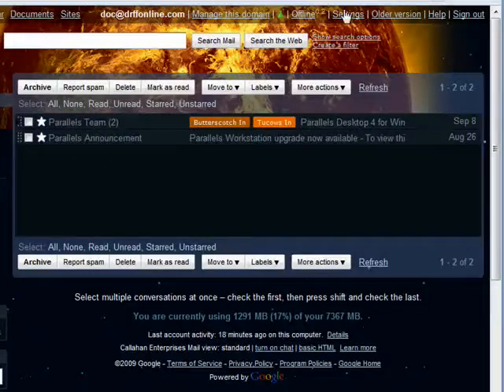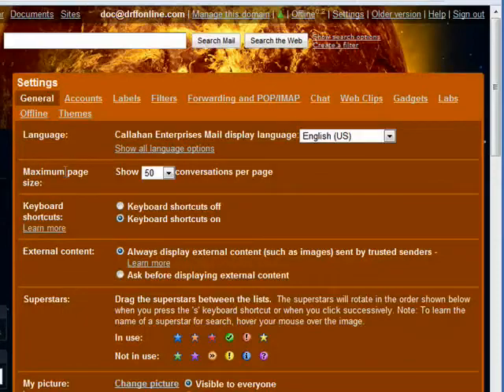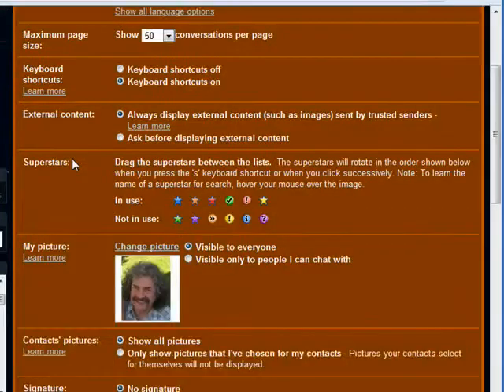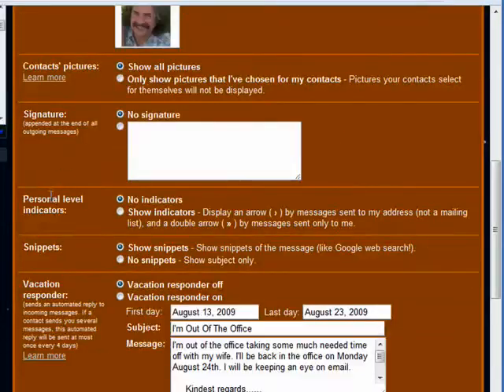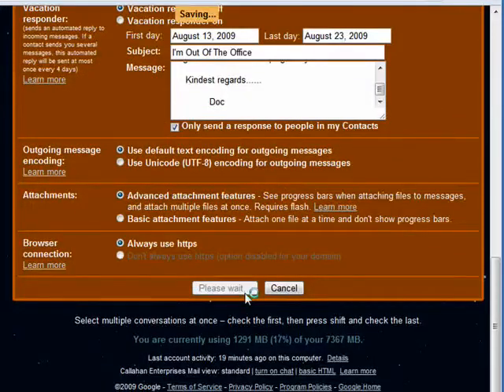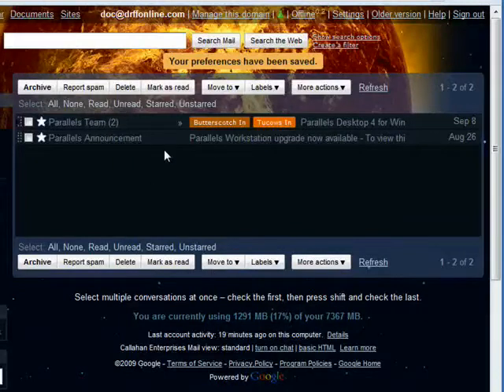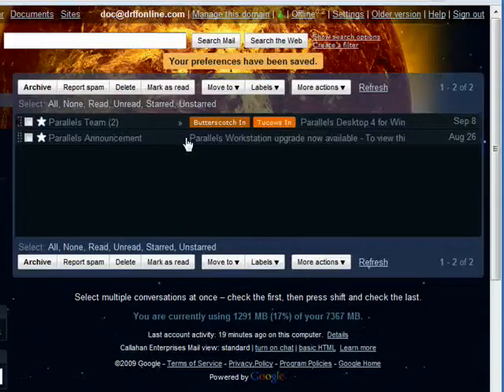Gmail Personal Level Indicators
If you find that you're having trouble sorting through your Gmail inbox then turning on Gmail's personal level indicators could help a great deal @ butterscotch